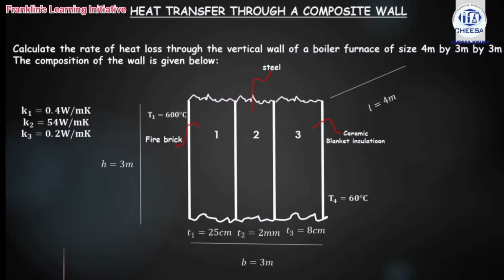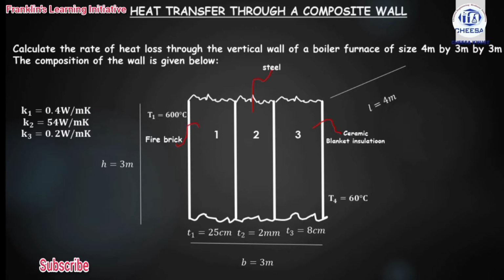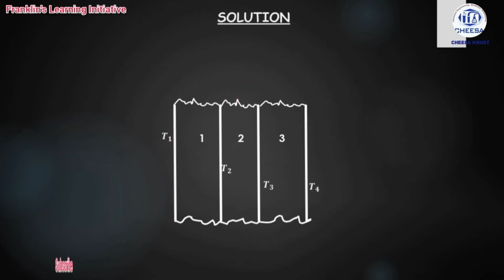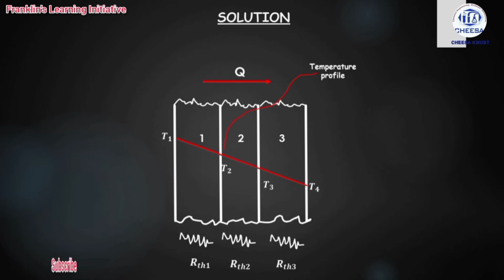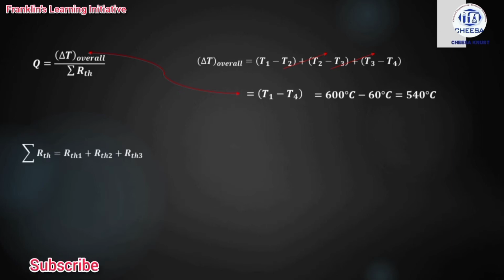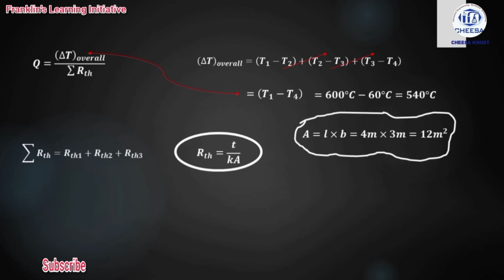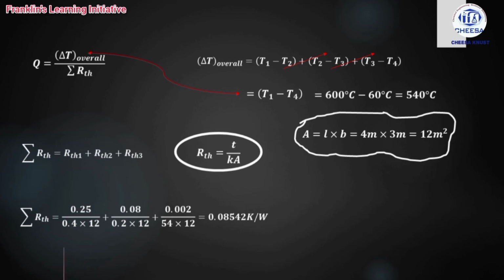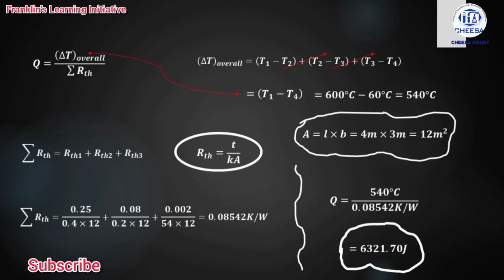TUTORIAL Calculate The Heat Transfer Rate Through A Composite Wall